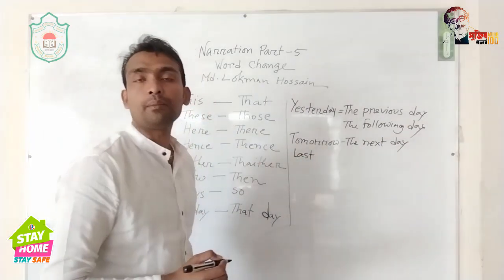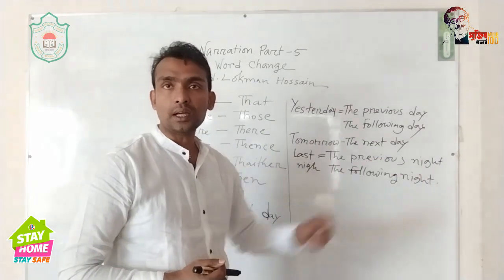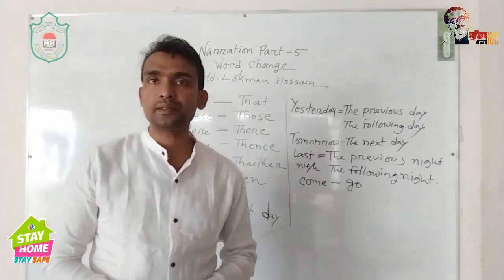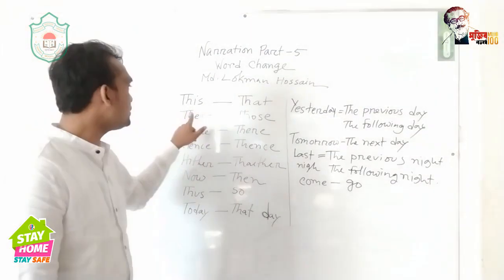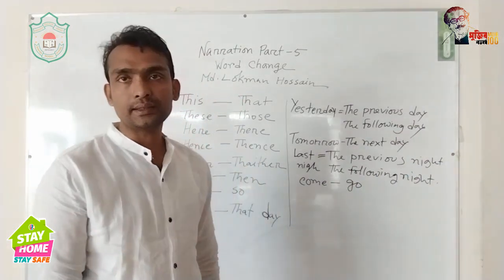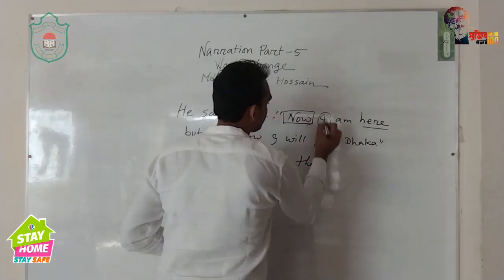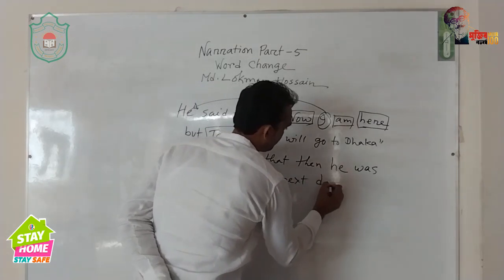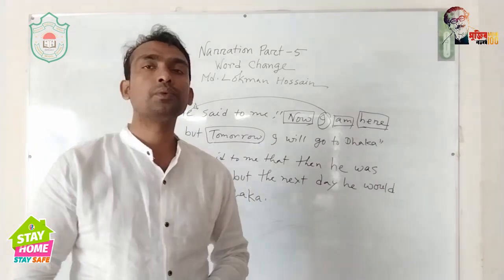Class Eight || English || Narration Part-5 || Word Chang